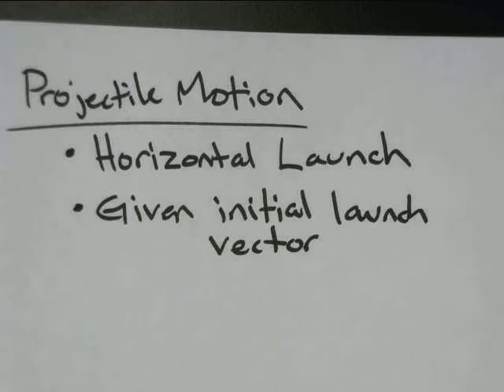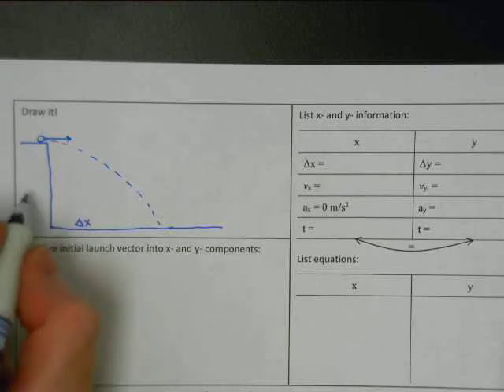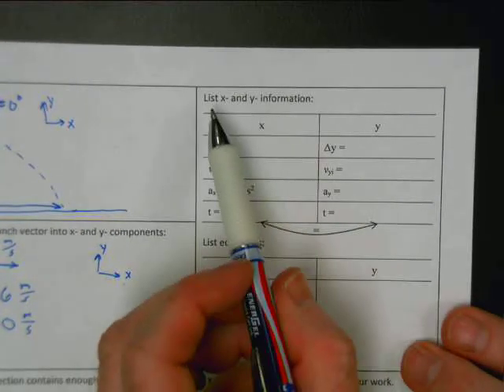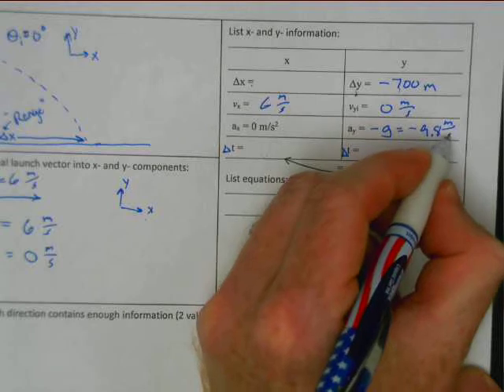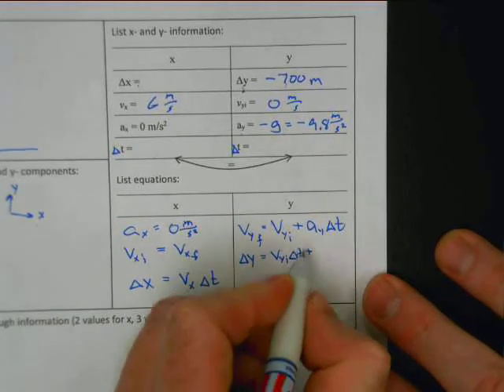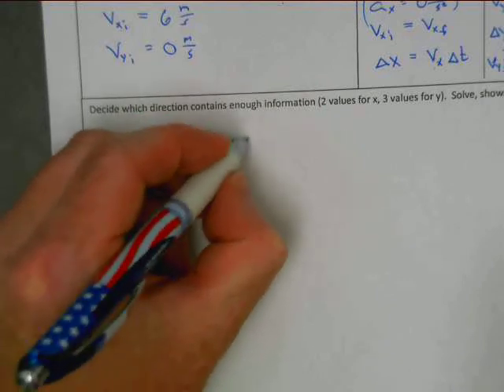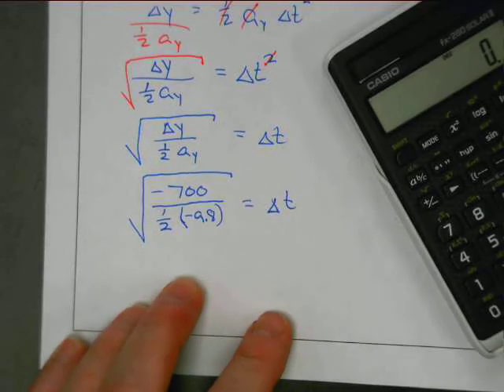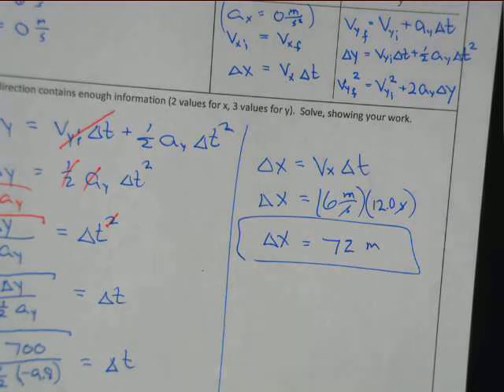Physics: Projectile Motion Example Problem | Horizontal Launch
This is an example of a horizontally-launched projectile. These are probably the easiest of the 2-dimensional projectile motion problems. (You might say launching straight upward is the easiest, but that's only a 1-dimensional problem.) Also, we're working with the assumption that the only force acting on the projectile is the force of gravity (Fg). While this creates a model of projectile motion that isn't quite accurate compared to the reality of things launched in the atmosphere, it's close enough for our purposes.

I'm using a "template" to help me organize my work, but with some practice that won't be necessary. In fact, you'll be better off if you don't get too accustomed to using a template like this one - you want to be able to approach problems and think freely about how to solve each one. When you're just starting out with these problems however, a template can remind you what information you have available and what you can do with it.